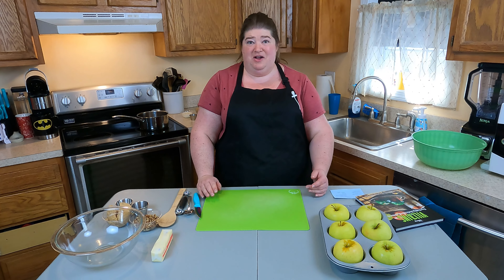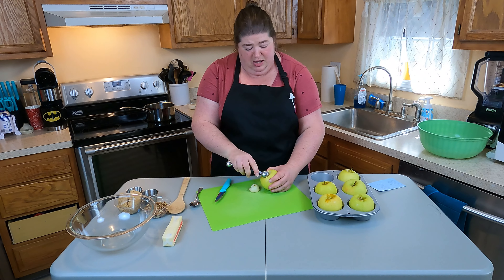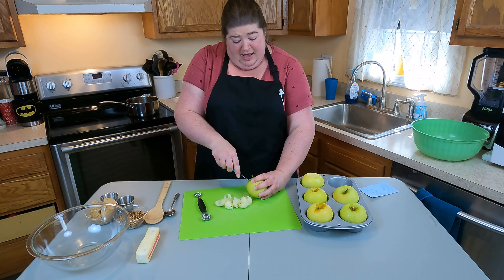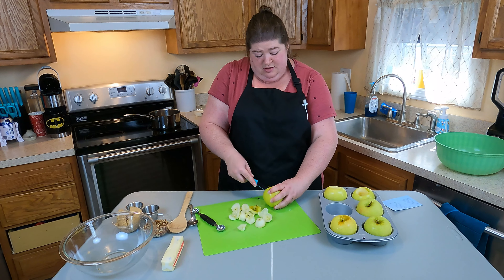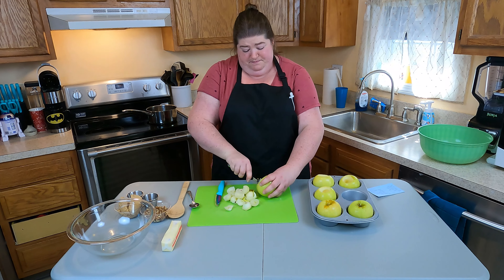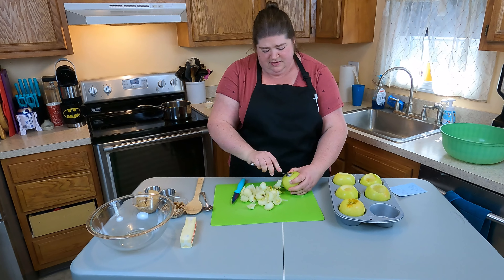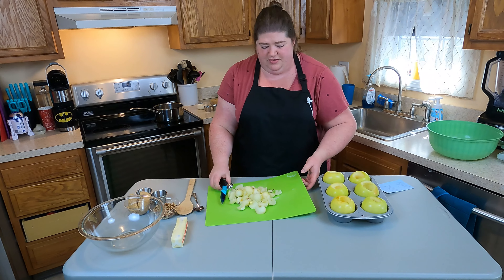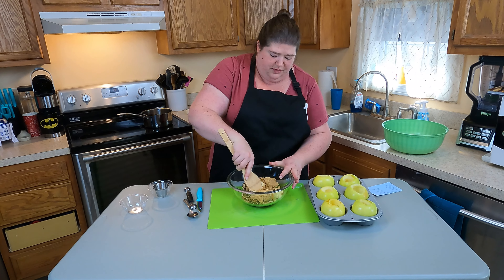Episode 12: Disney Villain's Baked Poison Apples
Episode 12: Disney Villain’s Baked Poison Apple

In this episode, Kris makes a yummy Halloween Treat, Baked Poison Apples. These are a tasty treat for the spooky season! One take, no edits, real cooking! Even when the apples end up a bit overdone!

From the Disney Villains Cookbook, p97

Ingredients:

Apples
Butter
Light Brown Sugar
Cinnamon
Ground Ginger
Chopped Pecans

Carmel Sauce:
Butter
Light Brown Sugar
Heavy Cream
Vanilla
Salt
Green Gel food coloring (make sure to use the gel!)

Note: As Kris mentions in the video, the cook time on these apples is listed as 60 minutes in the cookbook.  At about 35-40, they were overdone for the purposes of this recipe.  Start checking them around 20 minutes!